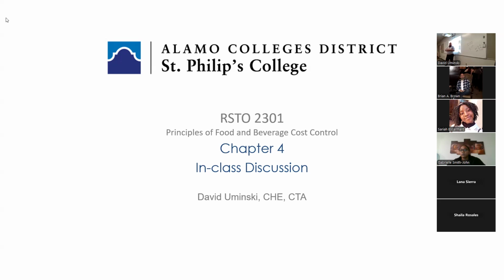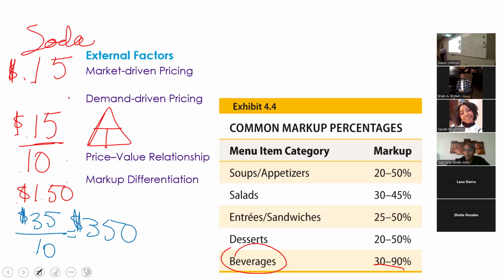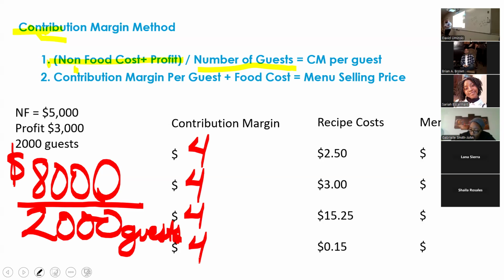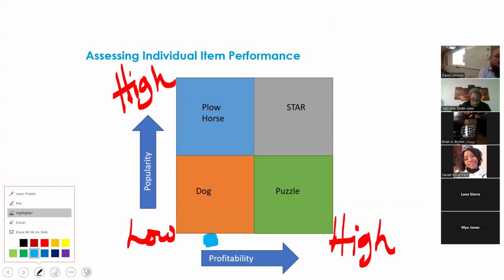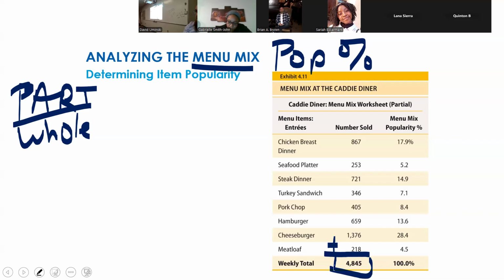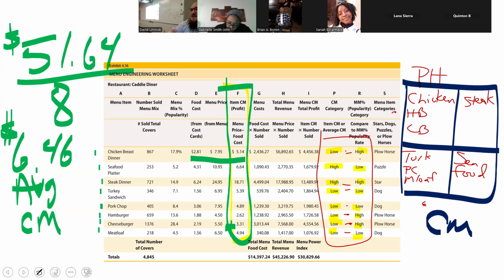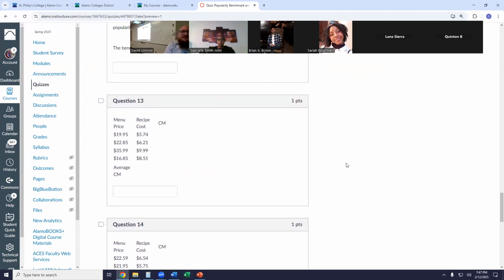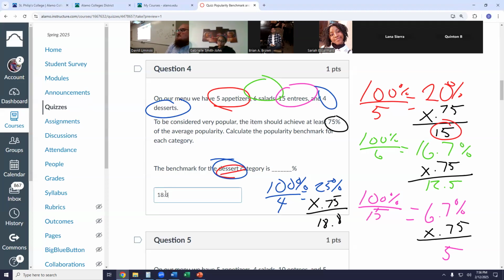RSTO 2301 002 Chapter 4 2 12 2025